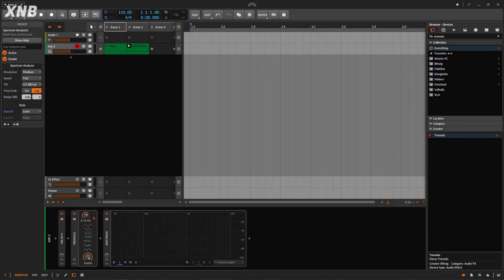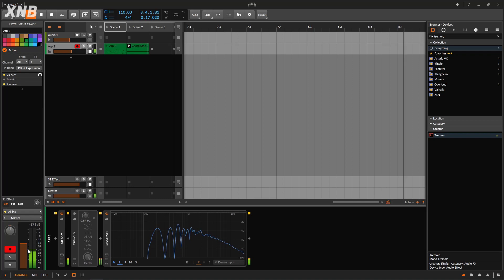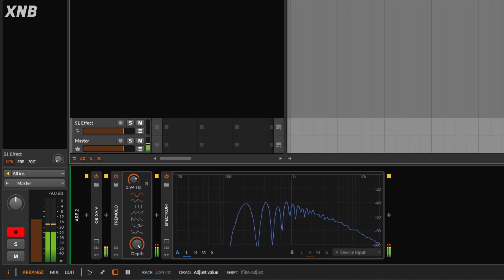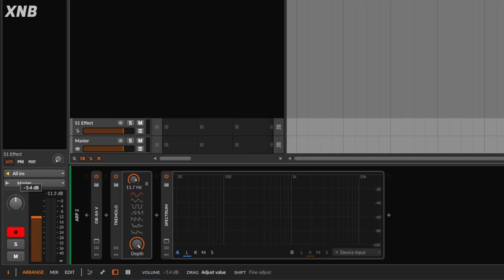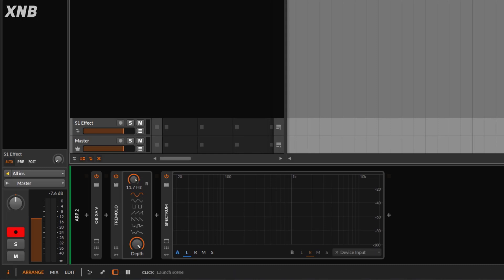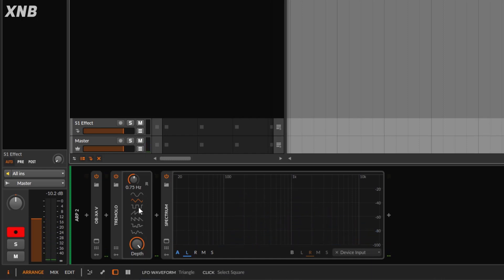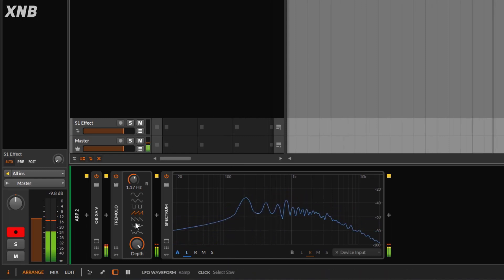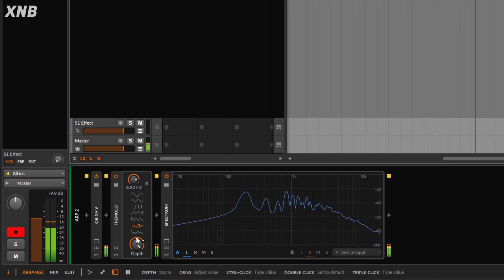How to use the Bitwig Tremolo device tutorial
Since some devices on Bitwig are very hard to understand, i will be breaking them down for you so you can use it with no problems at all. On this occasion we will talk about the Tremolo device.